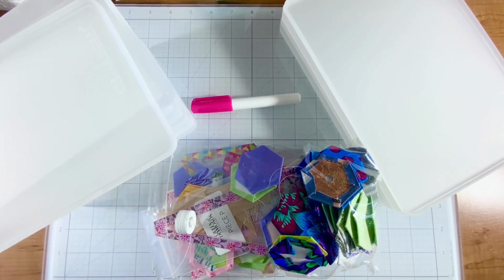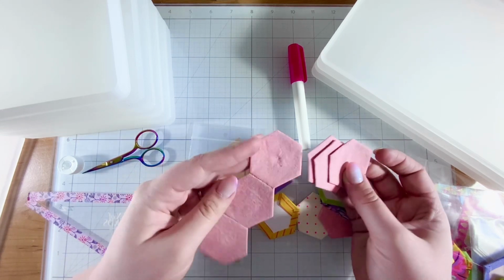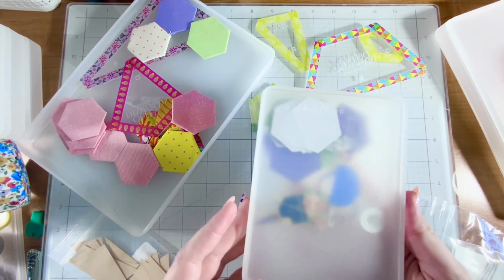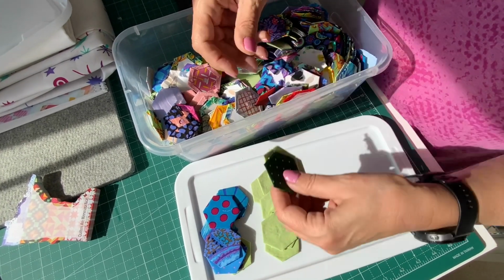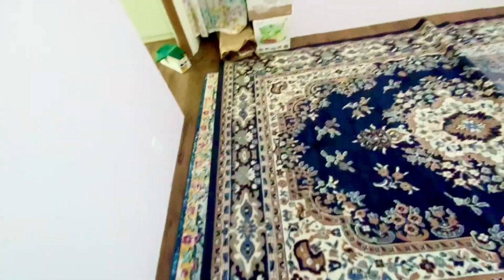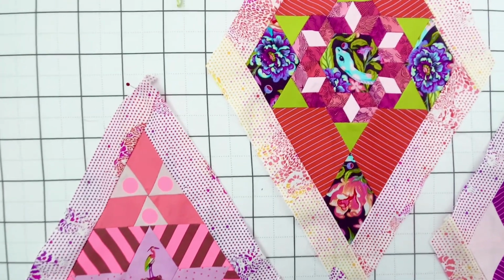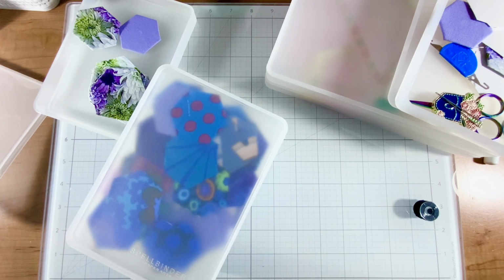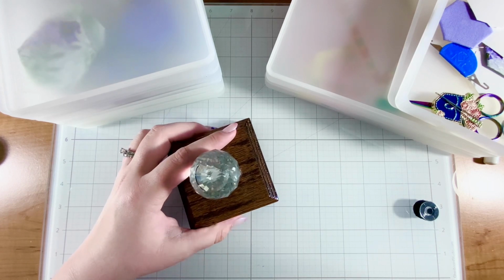Peek Inside a Quilter's Craft Room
Peek Inside a Quilter's Craft/Quilt Room Tour- Plus a crafty storage solution! I also show the Queen of Diamonds Quilt made with Tula Pink Fabric! The quilt is made mostly from English paper piecing (EPP). ONE English paper piecing storage solution coming right up!

0:00 Craft Stacks
8:09 MY Craftroom Update
11:32 A look at Queenofdiamonds quilt with Tula Pink Fabric
16:07 Quilting Room